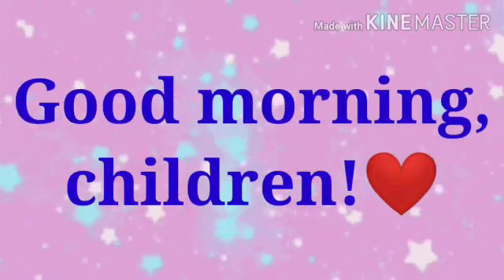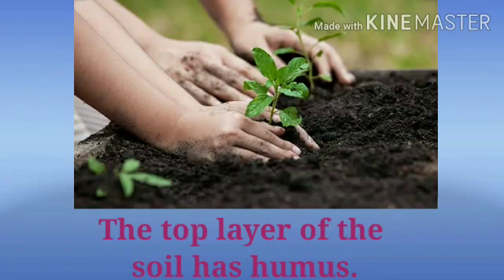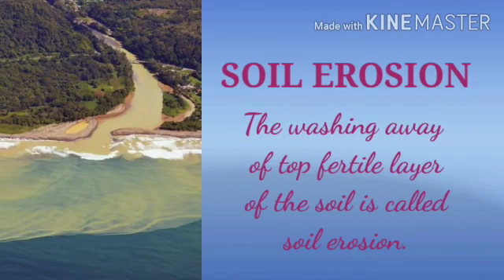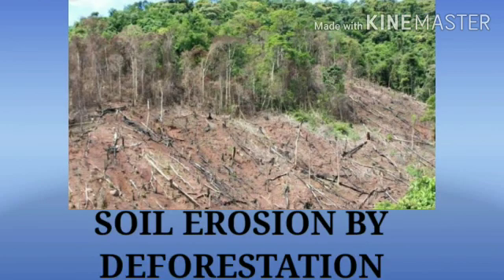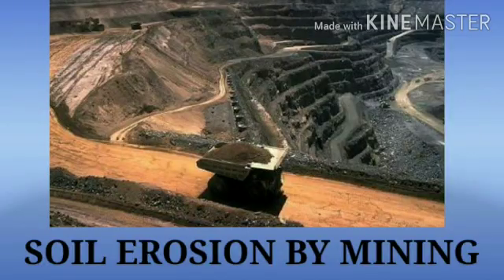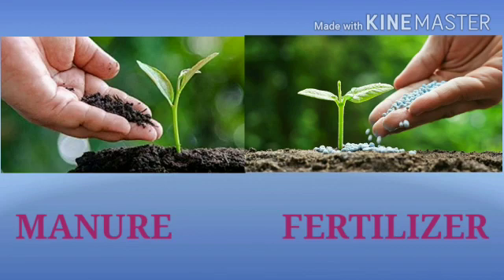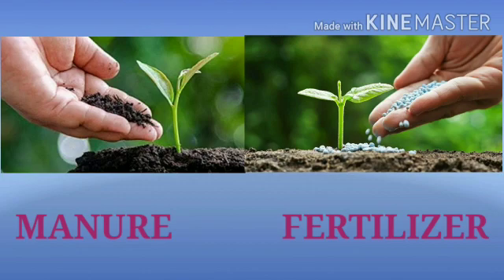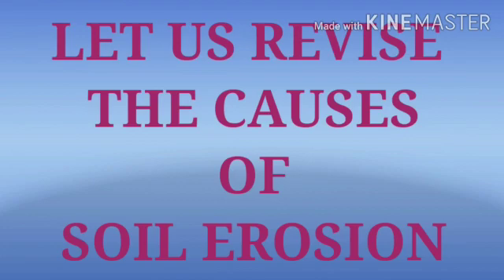Class V Topic-Soil erosion and it's causes by Suman Rathee